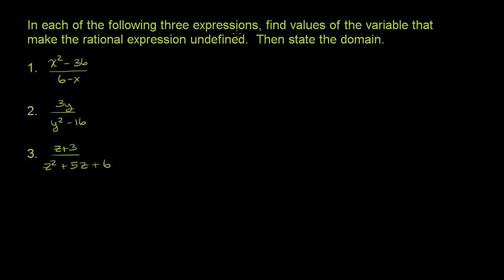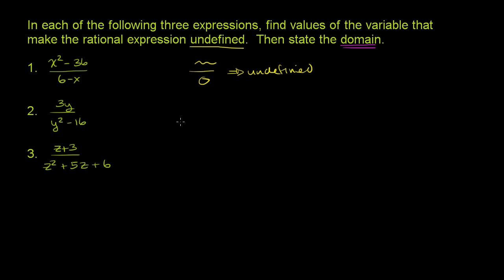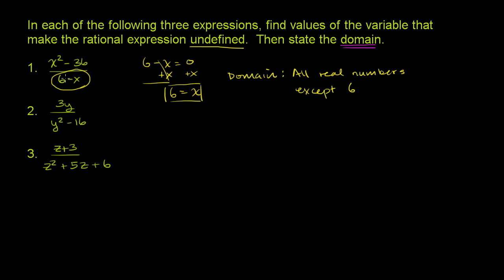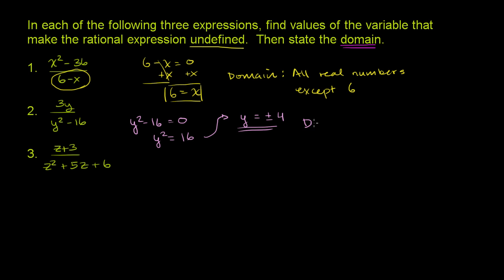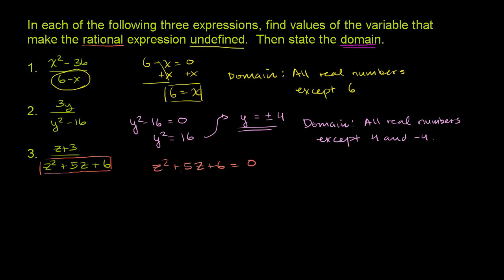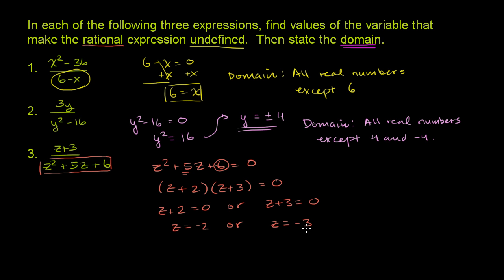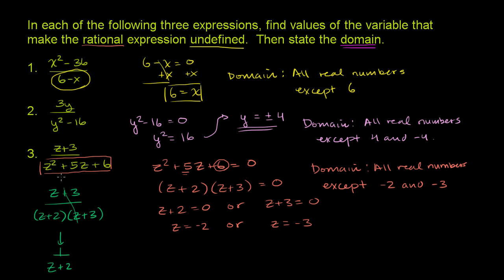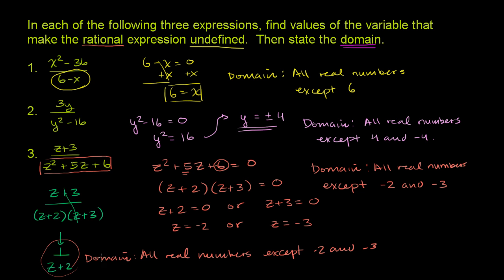Domain of a Rational Expression 1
u15_L1_T1_we1 Domain of a Rational Expression 1